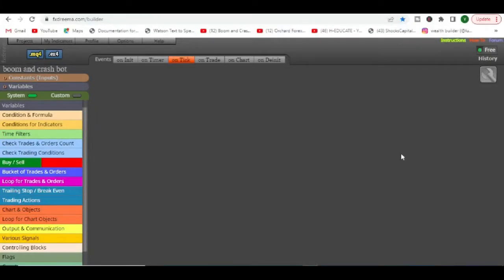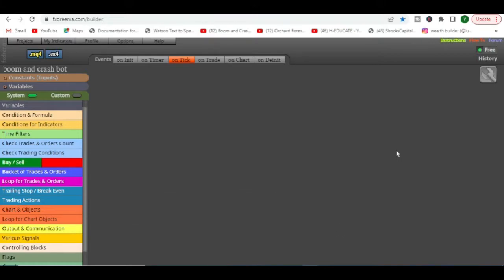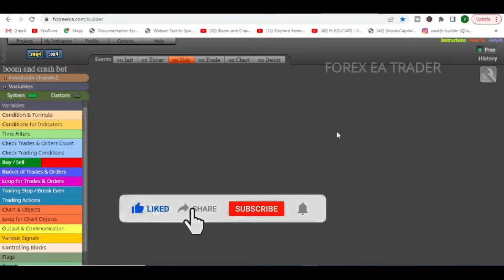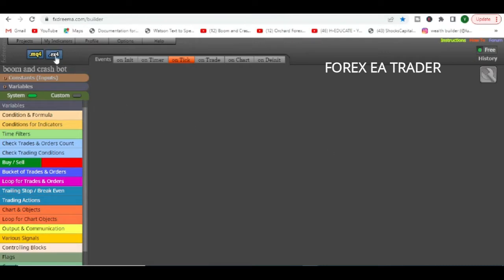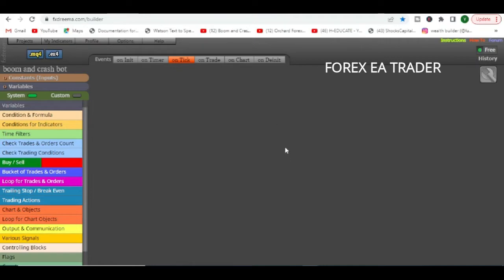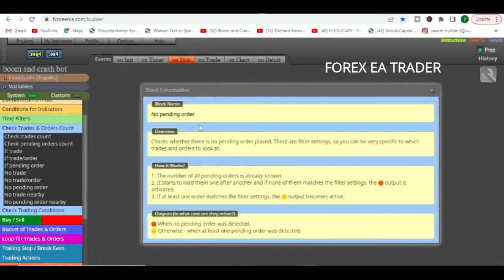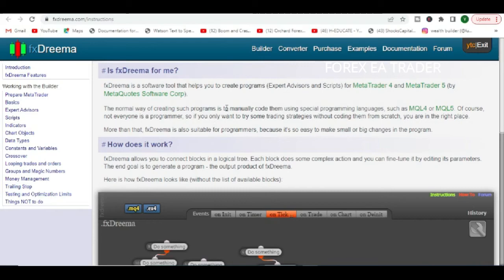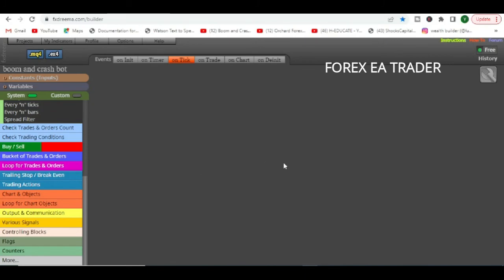DEALING WITH metatrader FILES - how to open ex4 - what software to edit ex4 file